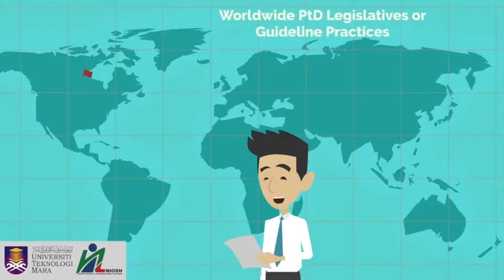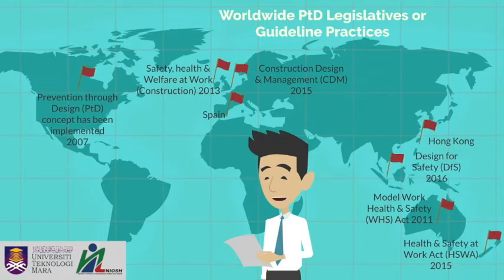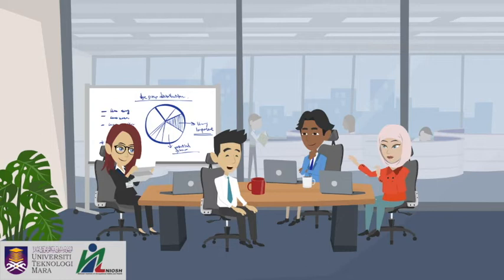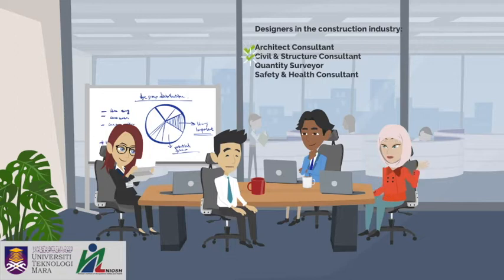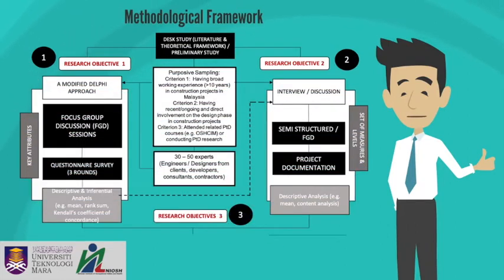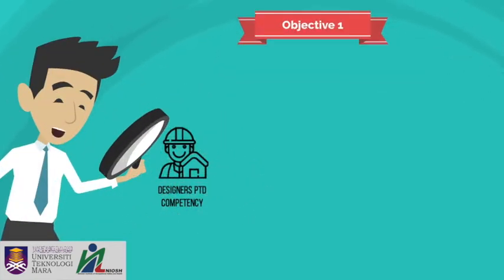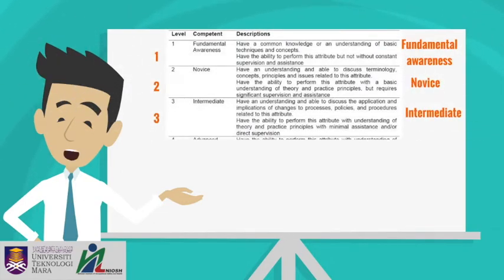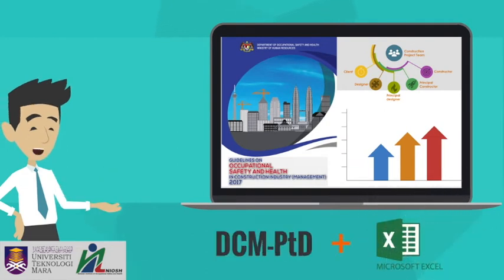Design Competency Matrix - Prevention Through Design (DCM-PTD) NIOSH FUND RESEARCH PROJECT